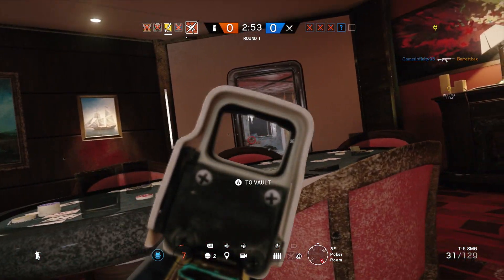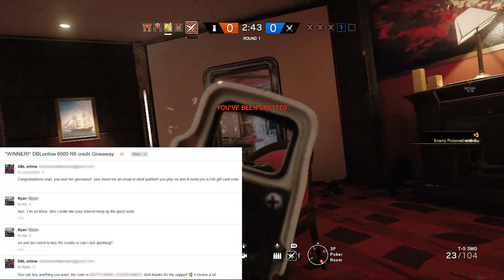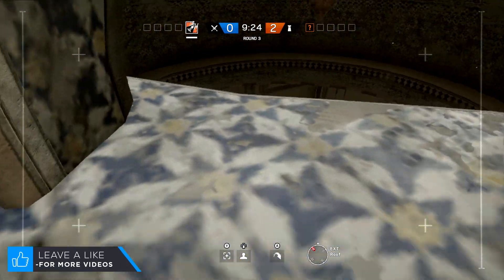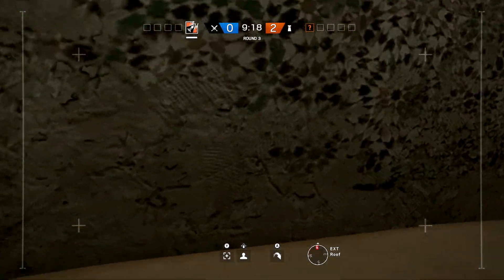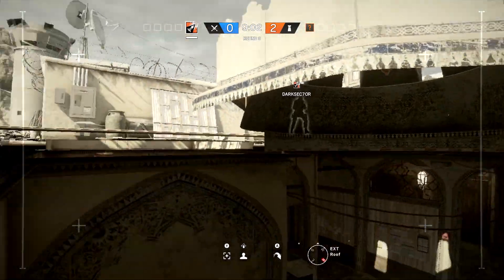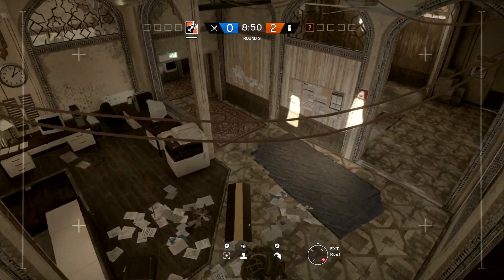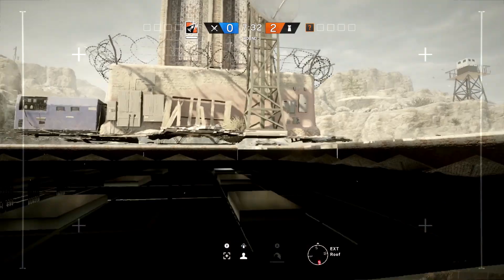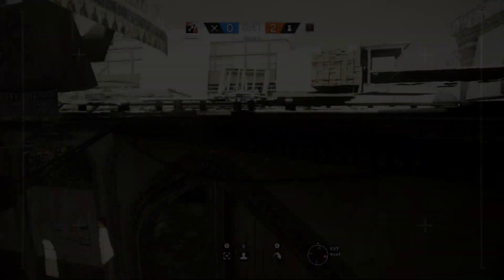INFINITE SCANS - AMAZING DRONE GLITCH ON BORDER - (Rainbow Six Siege) GIVEAWAY WINNER!?!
Hey guys welcome back to the channel hope you’re all having a fantastic day and today I’ve got for you this amazing drone glitch on border

1: like the video

4: comment R6 Credits

INSTRUCTIONS—

Alright this glitch is really easy, so as soon a you spawn into the game you wanna to make your way up to the roof and then go over to this dome

So all you gotta do is deployable your drone then jump  up to this ledge

Now this is where it’s a bit difficult you wanna jump and try and land on this little ledge down below

Once you get down there you gotta keep jumping into different parts of the wall because I believe there’s only one little bit that allows you to glitch into the roof

Now you’re up here you can see all of the second floor and considering most the objective are up here You get a clear idea of where the enemy are without running the risk of getting your drone destroyed

In certain areas you can continuously scan and that’s gonna give you a ton of points

This spot is amazing in any game mode you can see ever room and pretty much every pathway

Sadly you can’t use twitch to do this because as you probably all know her drone can’t jump

But your drone is completely invincible and hidden

Keep in mind once your drone is in here it can’t get back out

There is a way to get down onto the first floor but I didn’t have time to figure it out